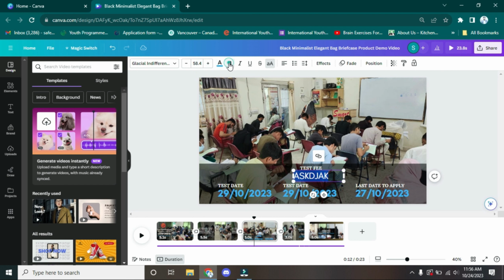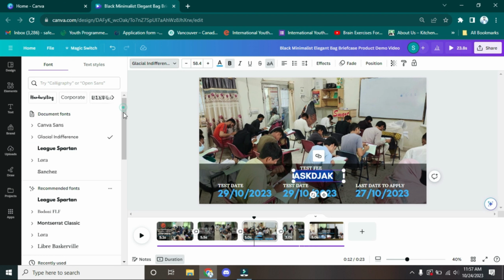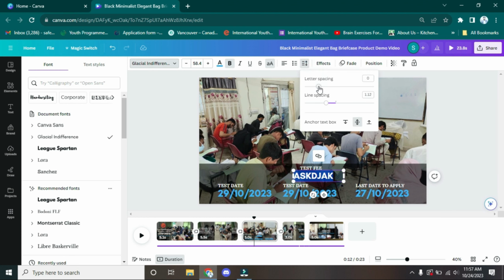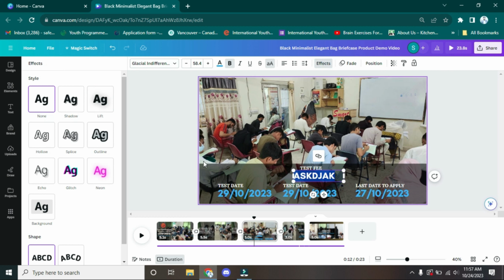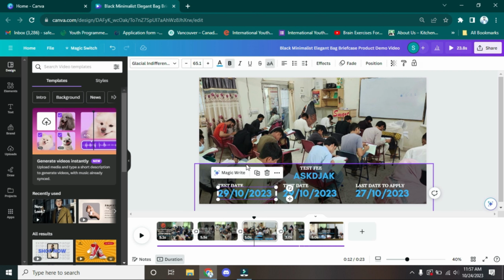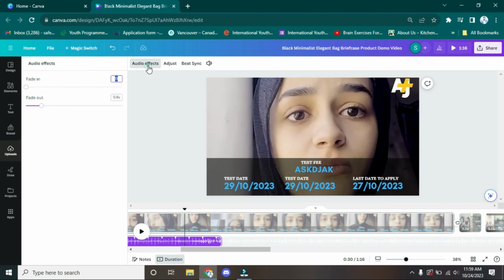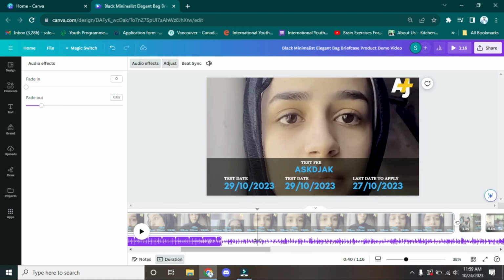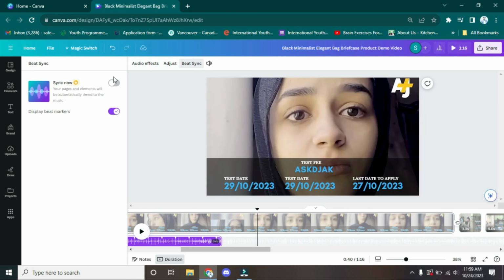How To Edit Videos In Canva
How To Edit Videos In Canva describe
ChatGPT
As of my last knowledge update in September 2021, Canva offers basic video editing capabilities within its platform. You can use Canva to edit and enhance your videos. Here's a step-by-step guide on how to edit videos in Canva:

Step 1: Sign In to Canva

If you don't already have a Canva account, you can sign up for free at Canva's
After signing in, you'll be directed to your Canva dashboard.

Click on "Create a design" on the top right and select "Custom dimensions" to set the video's aspect ratio (e.g., 16:9 for standard videos or other ratios based on your needs).
Step 3: Upload Your Video

Click on the "Uploads" tab on the left-hand side and upload the video you want to edit.
Step 4: Add Your Video to the Design

Drag and drop your uploaded video onto the blank canvas.
Step 5: Edit Your Video

Once your video is on the canvas, you can use the video editing tools provided by Canva. These tools include:
Trimming: You can trim the video by clicking on it and dragging the edges to cut out unwanted parts.
Text and Elements: Add text, graphics, or elements to your video for additional information or branding.
Filters: Apply filters to enhance the visual style of your video.
Music and Sound: Add background music or sound effects to your video.
Speed: Adjust the playback speed of your video.
Transitions: Apply transition effects between clips if you're editing a longer video.
Audio Fade: Create audio fade-ins and fade-outs.
Step 6: Preview and Save

After making your edits, click the "Play" button to preview your video. Make sure it looks as you want it.
Step 7: Export Your Edited Video

Click the "Download" button to save your edited video.
Select the desired video format, quality, and other export settings.
Step 8: Share Your Video

Once the video is exported, you can share it on social media, upload it to YouTube, or use it for other purposes.
Remember that Canva's video editing capabilities are more basic compared to dedicated video editing software, but it's a user-friendly option for quick and simple video edits. For more advanced video editing needs, you might want to consider professional video editing software like Adobe Premiere Pro, Final Cut Pro, or DaVinci Resolve. Canva's features and capabilities may have evolved since my last update, so be sure to check their official website or support resources for the latest information and tools related to video editing.

Kind Regards,
Pgeup.